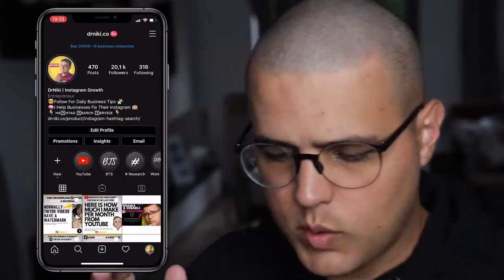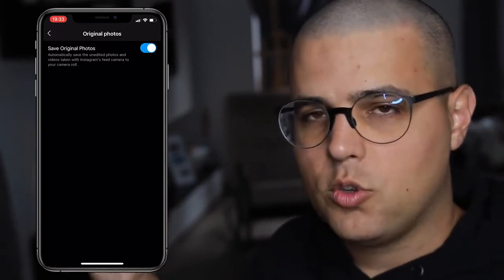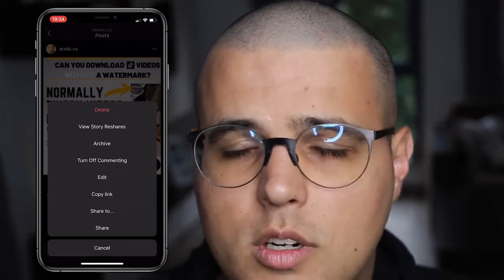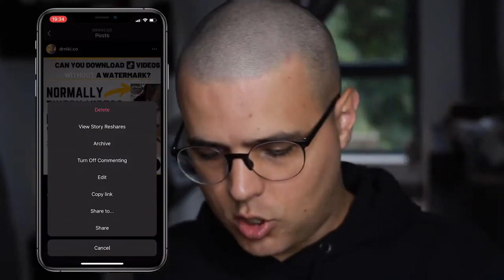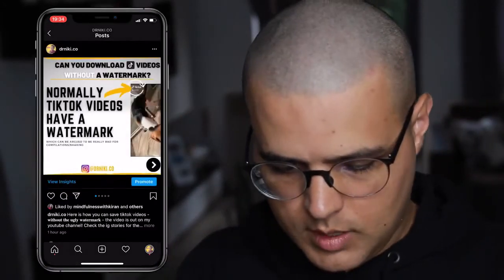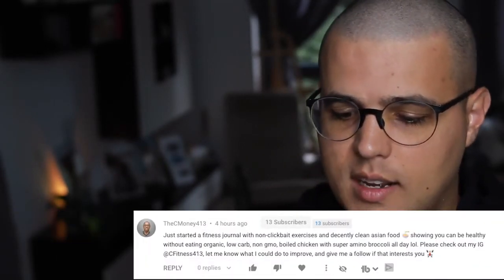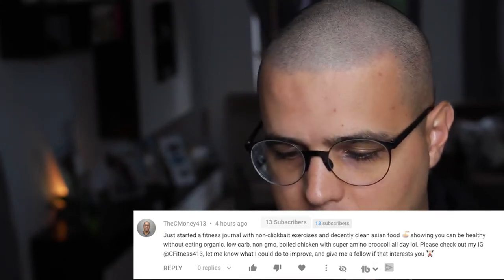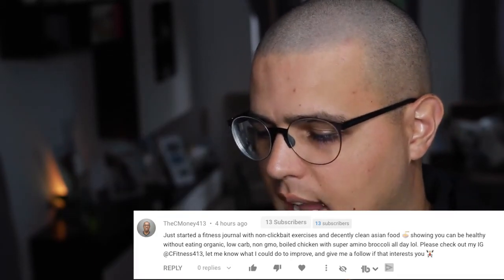How To Recover Deleted Post On Instagram ✅ Learn How To Recover Deleted Instagram Photos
When you are endlessly scrolling on instagram, you might accidentally deleted a photo. But how to recover deleted instagram posts? I had a request to find a data recovery software. Here's the one from Wondershare I already did a video on How to recover instagram messages and got a few people requesting this video. The method is quite different but most importantly - it’s free!

To recover deleted instagram photos (or videos) you need to either unarchive them or try the secret method i show in the video. This is how to recover instagram posts or photos. You can also learn how to find deleted instagram posts from your unarchive folder - and i will show you how to do that within the video. If you accidentally deleted instagram post - here is how to Recover Deleted Instagram Posts.